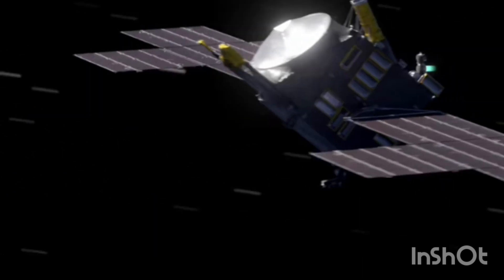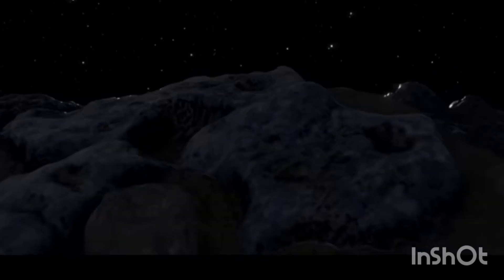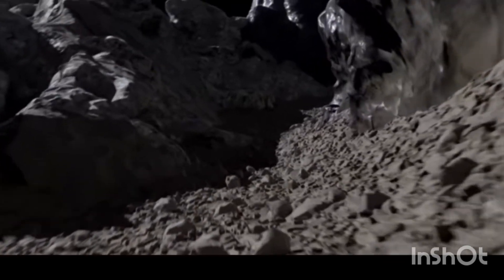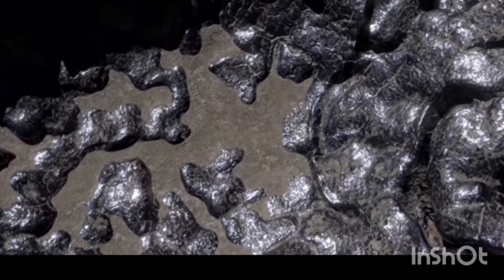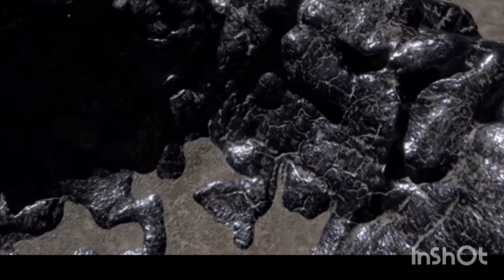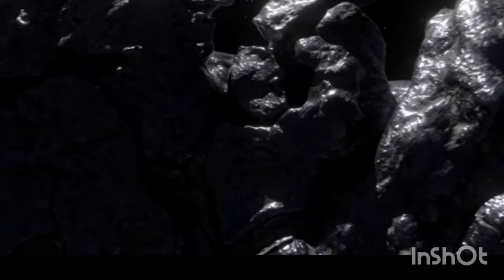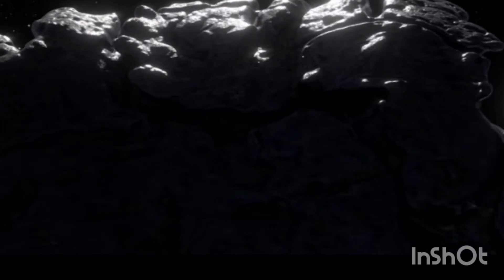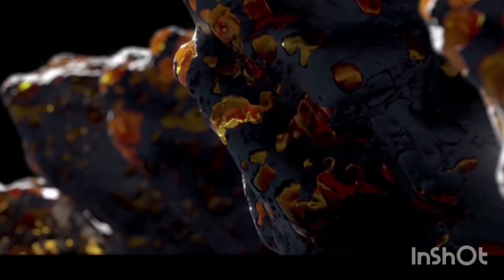16 Psyche $10,000 quadrillion worth Asteroid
hd videos courtesy of NASA
Psyche is an asteroid located in the asteroid belt between Mars and Jupiter. It is named after Psyche, the Greek goddess of the soul. The asteroid is considered unique due to its composition and size, making it a significant object of interest for astronomers and scientists alike.

The asteroid's diameter is estimated to be around 140 miles, making it one of the largest in the asteroid belt. 16 Psyche is largely made up of metal, specifically iron and nickel, and is said to be worth an estimated $10,000 quadrillion. This makes it extremely valuable, and there have been discussions of mining the asteroid in the future.

16 Psyche was first discovered in 1852 by an Italian astronomer, Annibale de Gasparis. Since its discovery, the asteroid has been studied extensively with the help of telescopes and spacecraft. In 2022, NASA is scheduled to launch a mission called the Psyche mission to study the asteroid up close.

One of the most intriguing aspects of 16 Psyche is its composition. Most asteroids in the asteroid belt are made up of rock and ice but 16 Psyche is different. It is largely made up of metal, specifically iron and nickel. Scientists speculate that the asteroid may have formed as the metallic core of a planetesimal, which broke apart before it could form into a full planet. This hypothesis is based on the asteroid's density, which is much higher than other asteroids in the asteroid belt.

The Psyche mission by NASA will provide more detailed information about the asteroid's composition, structure, and history. The scientists on the mission will use a suite of scientific instruments, including a magnetometer, a multispectral imager, and a gamma-ray spectrometer.

16 Psyche is also interesting because of its potential value. Estimates suggest that the asteroid's metal content is worth approximately $10,000 quadrillion. To put this into perspective, the global economy is worth approximately $80 trillion. If the asteroid was to be mined, the metal could be used to make spacecraft